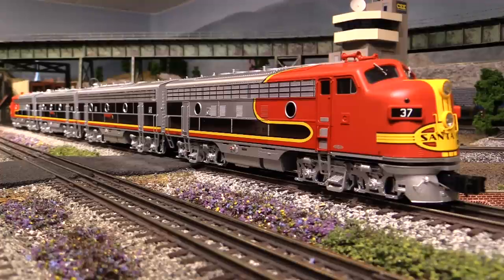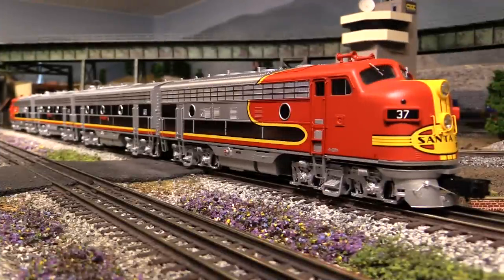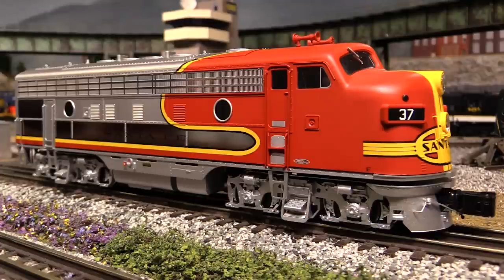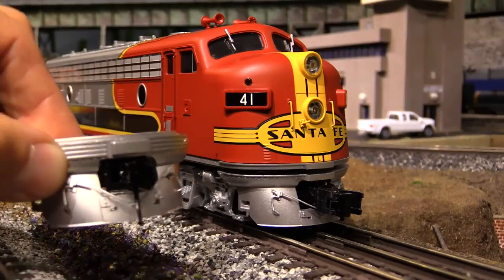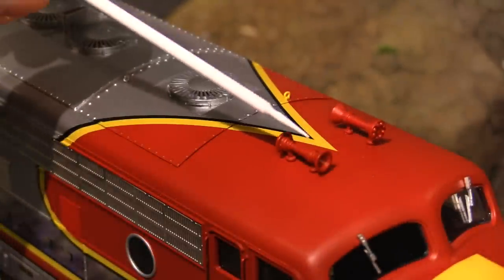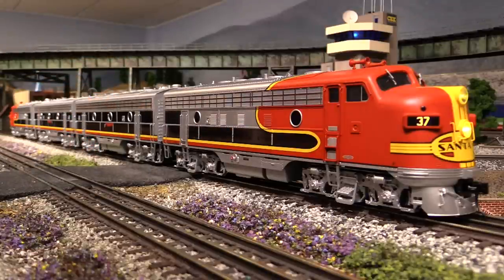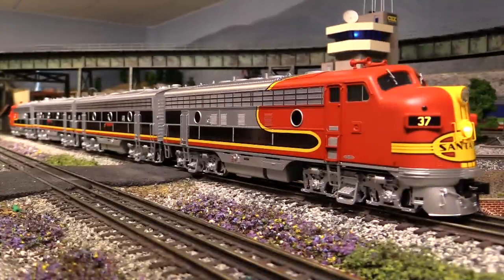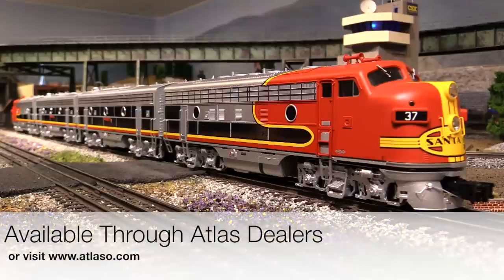Atlas O F7A/F7B Diesel Locomotives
A review of the new 3-Rail O-Scale EMD F7A & F7B Diesel Locomotives from Atlas O. More videos on the Eric's Trains Youtube Channel